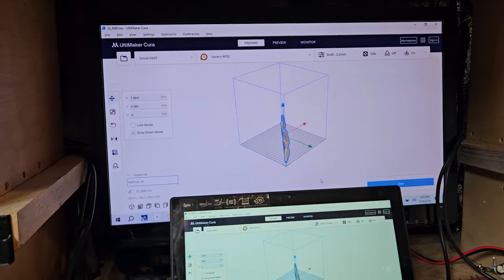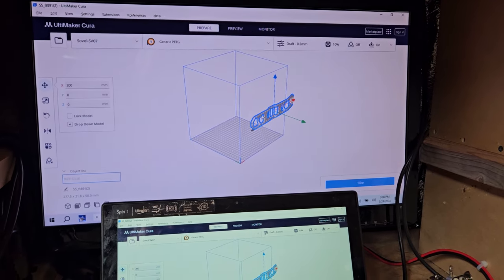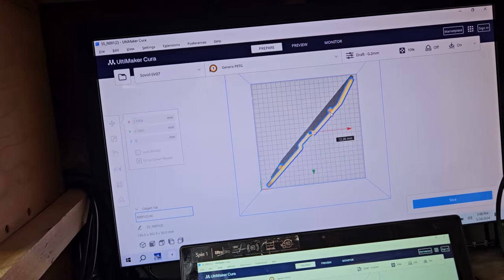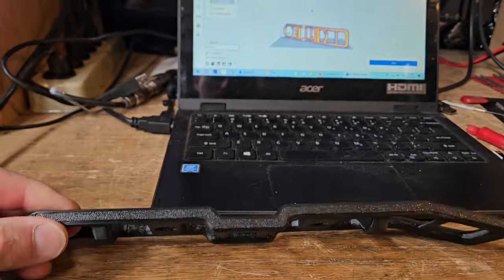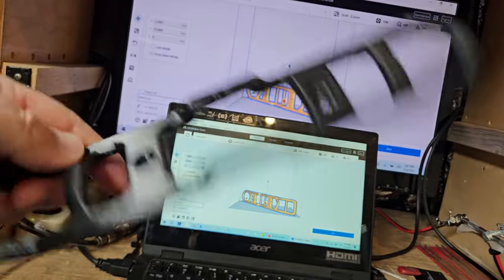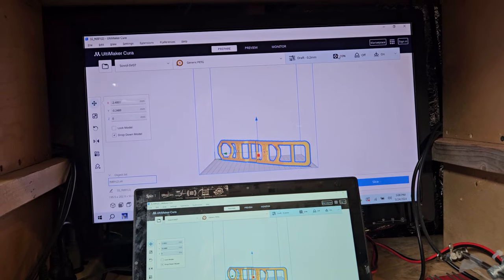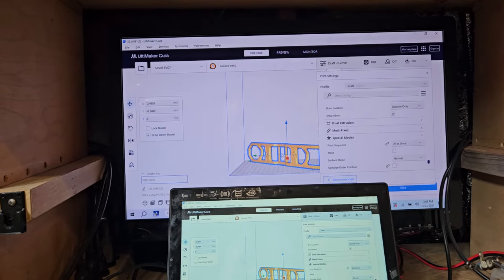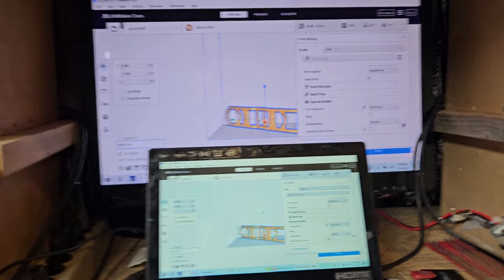How I 3d print ft891 protection rails on smaller printer 🖨